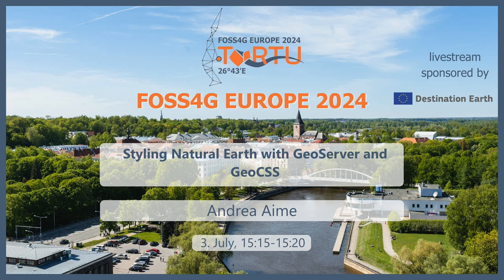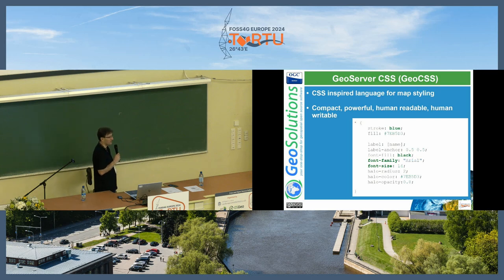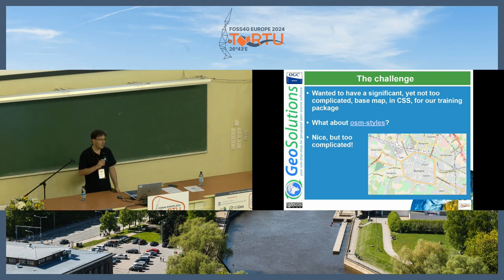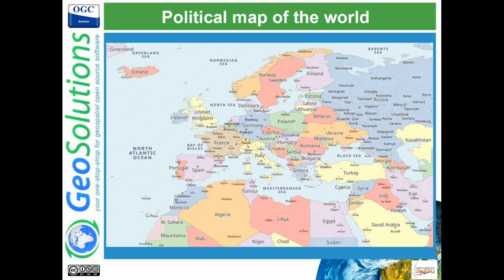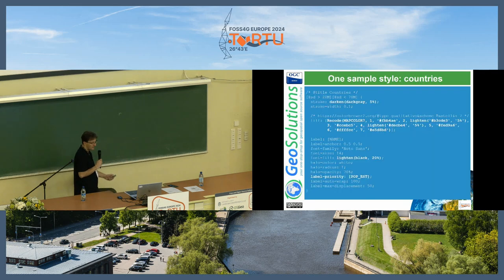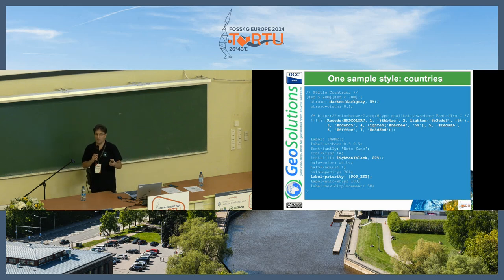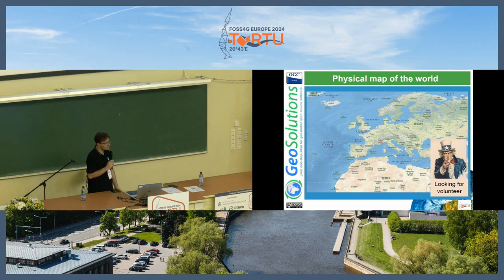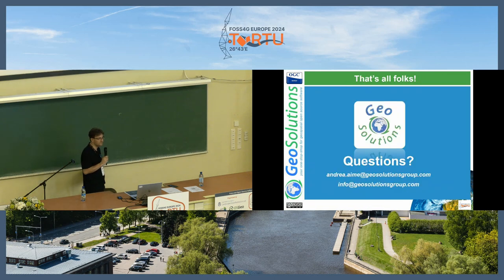FOSS4GE 2024 | Styling Natural Earth with GeoServer and GeoCSS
Natural Earth is a public domain map dataset available at 1:10m, 1:50m, and 1:110 million scales. Featuring tightly integrated vector and raster data, with Natural Earth one can build a variety of visually pleasing, well-crafted maps with cartography or GIS software.

GeoServer GeoCSS is a CSS inspired language allowing you to build maps without consuming fingertips in the process, while providing all the same abilities as SLD.

In this presentation we'll show how we have built a world political map and a world geographic map based on Natural Earth, using CSS, and shared the results on GitHub. We'll share with you how simple, compact styles can be used to prepare a multiscale map, including:

* Leveraging CSS cascading.
* Building styles that respond to scales in ways that go beyond simple scale dependencies.
* Various types of labeling tricks (conflict resolution and label priority, controlling label density, label placement, typography, labels in various scripts, label shields and more).
* Quickly controlling colors with LessCSS inspired functions.
* Building symbology using GeoServer large set of well known marks.

Join this presentation for a relaxing introduction to simple and informative maps.

Andrea Aime

Room: Destination Earth (Van46 ring) @ 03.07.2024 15:15:00